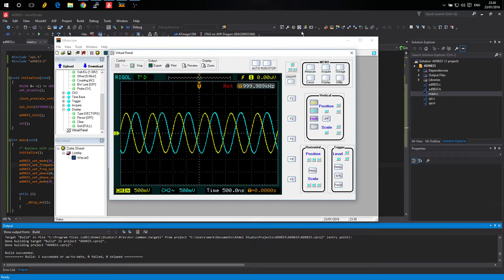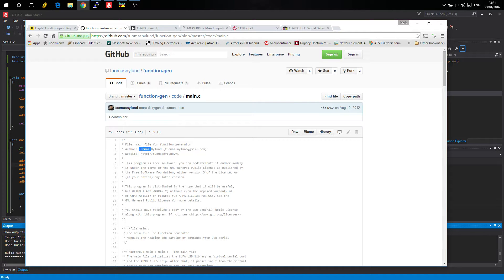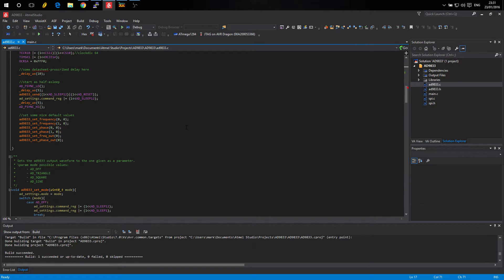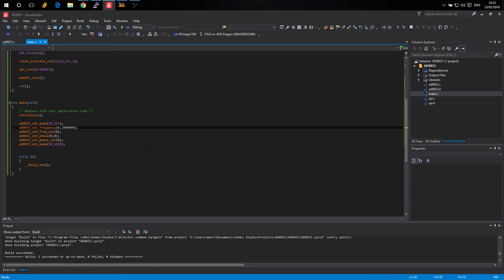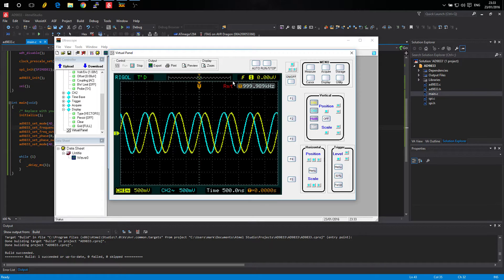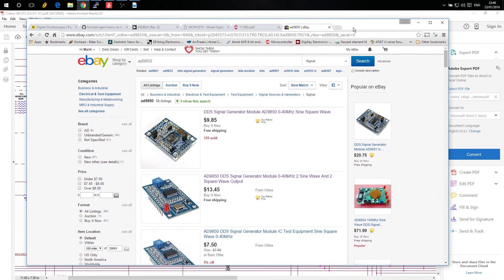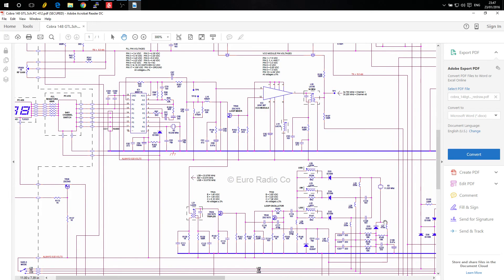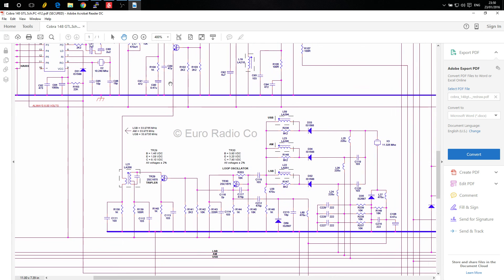AD9833 DDS waveform generator playaround.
Just messing about.
I have some crazy idea to use it's bigger brother.. the AD9850.. as a PLL replacement in a CB.